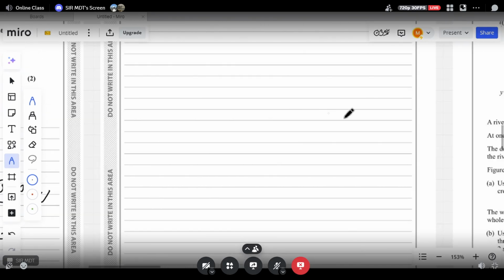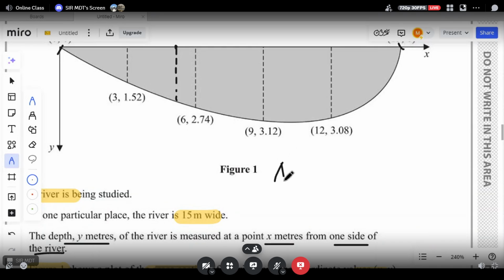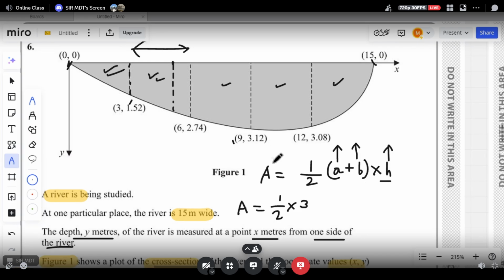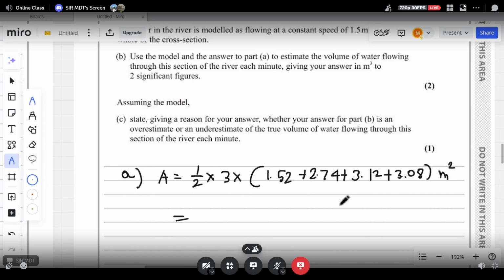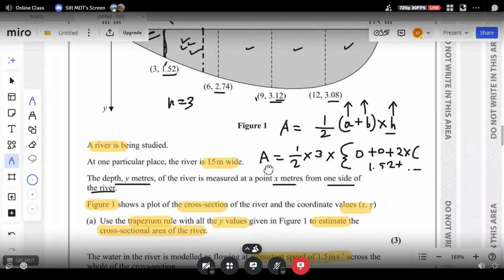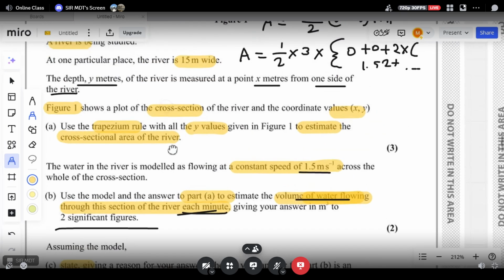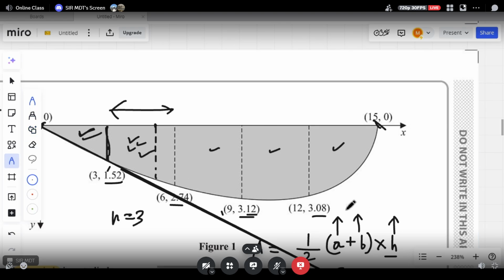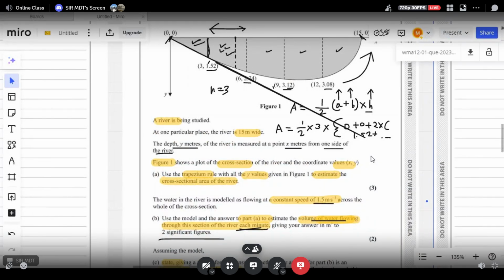Q No.6- Integration - Finding area between x-axis and a curve using the trapezium rule